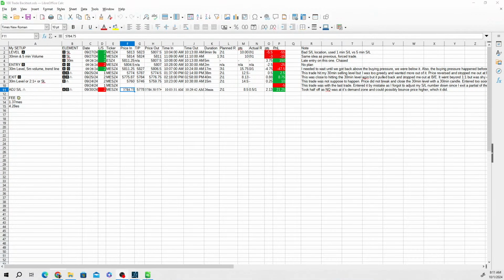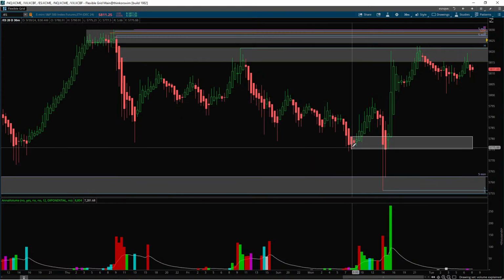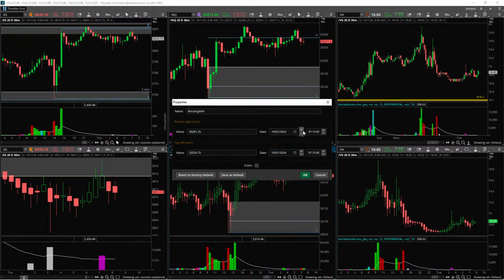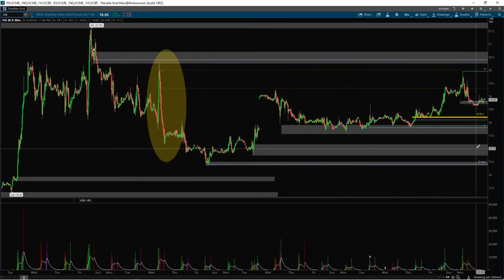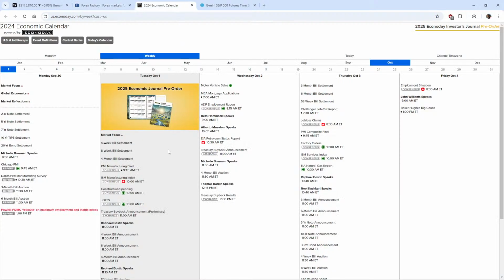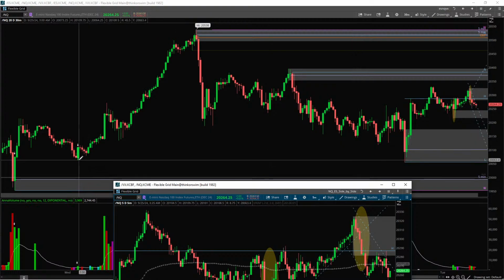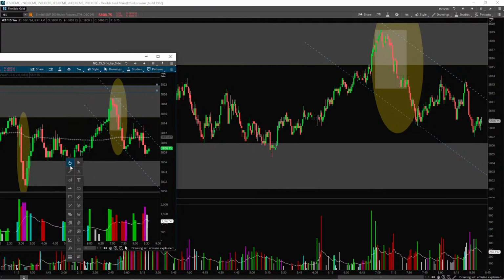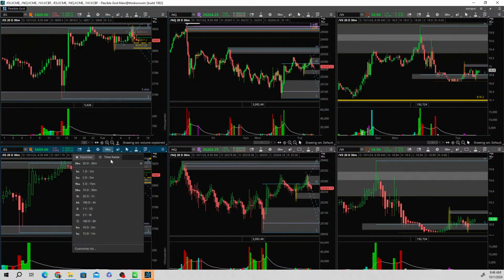October 1st Pre-Market Levels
Going over today's levels for ES, NQ and VX